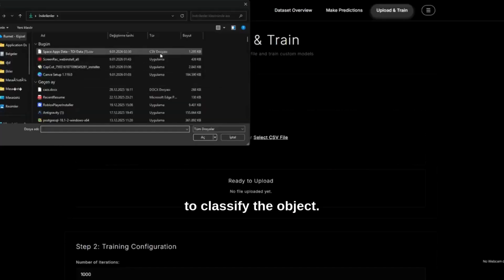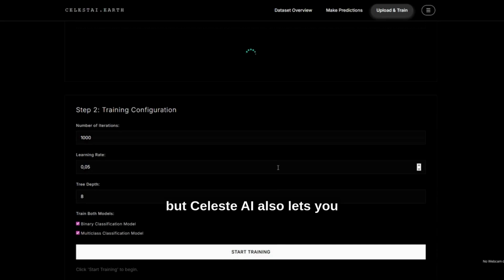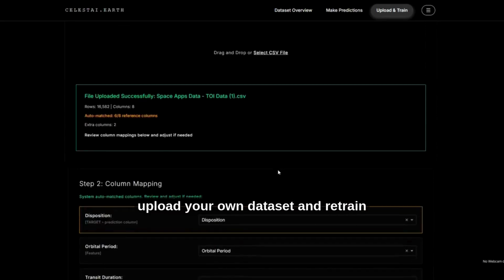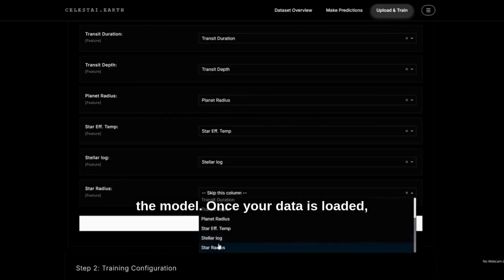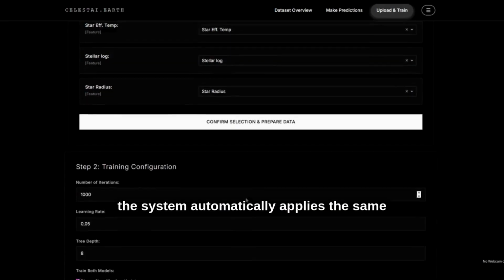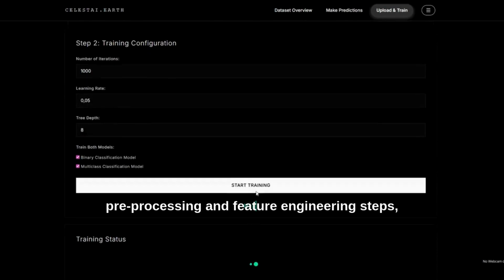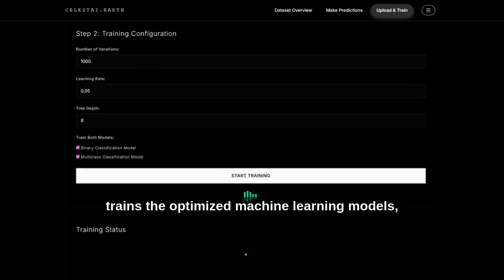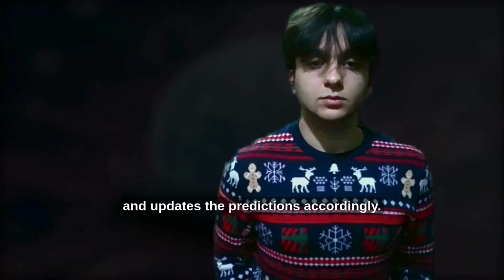Conrad Challenge – Celest AI Innovation video